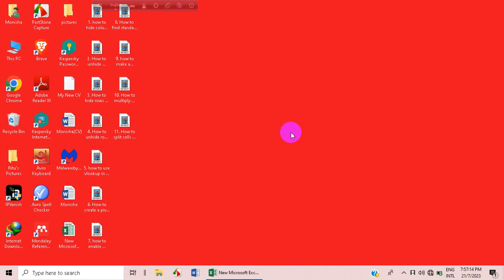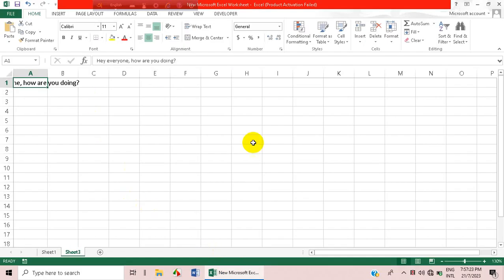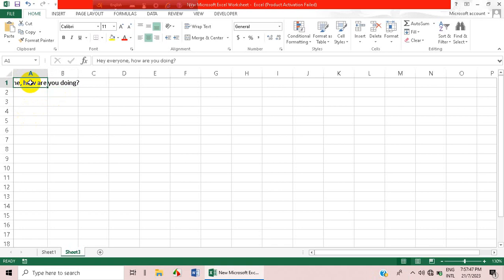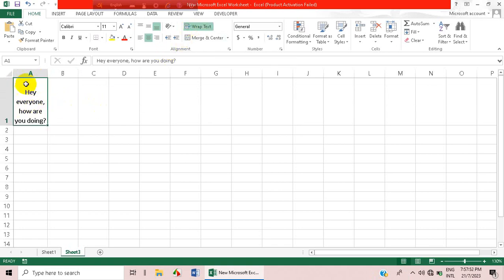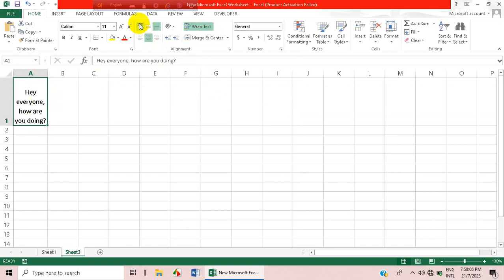How to wrap text in excel 2023 | Initial Solution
Hello, My Dear Friends, !! In this video, I will show you How to wrap text in Excel. Watch the video till the end Thanks.

Step 1: On the Home tab, in the Alignment group, click Wrap Text.
Step 2: (On Excel for desktop, you can also select the cell, and then press Alt + H + W.)
Notes: Data in the cell wraps to fit the column width, so if you change the column width, data wrapping adjusts automatically.

Chapters:
0:00  Introduction
0:13  Main Part
1:23  Happy Ending